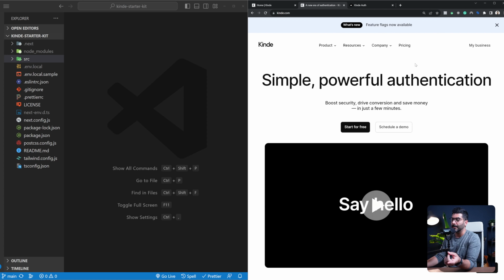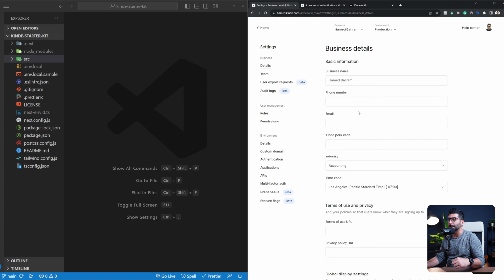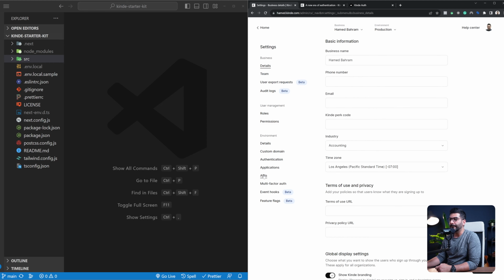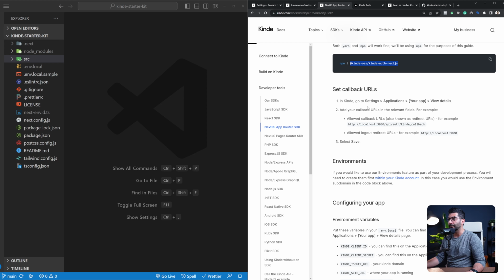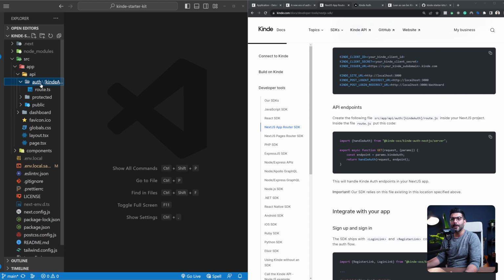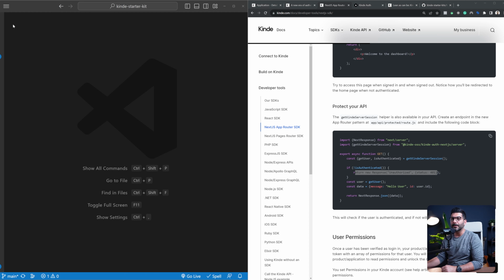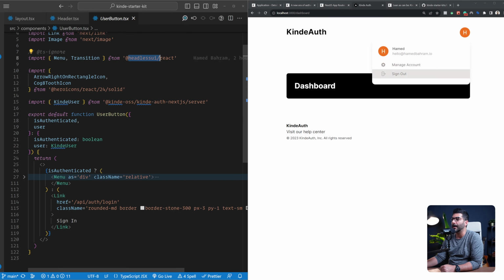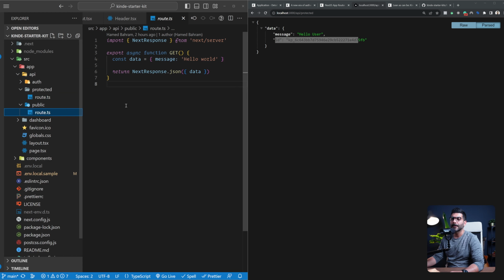Protect your NextJs 13 app using Kinde authentication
In this video, we'll set up a new authentication provider, called Kinde, to protect our NextJs 13 application. We'll walk through the setup, implementation, and available features in Kinde.

Chapters
0:00 Intro
0:24 Kinde account setup
7:34 Project setup using NextJs SDK
10:25 Required environment variables
13:40 Protecting pages
15:00 Reviewing project code
20:57 Outro